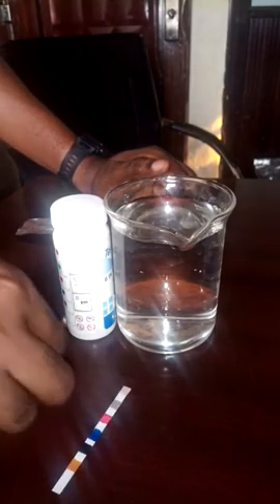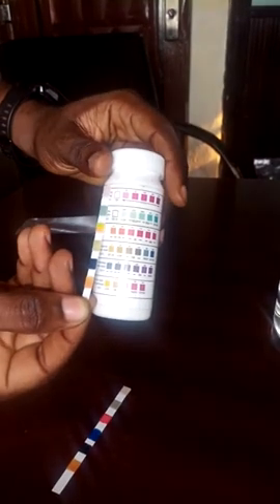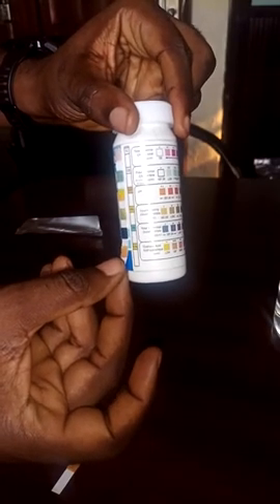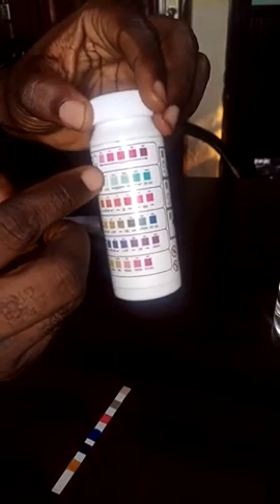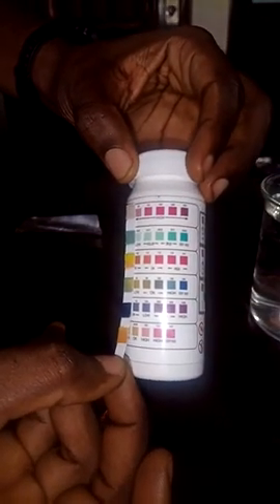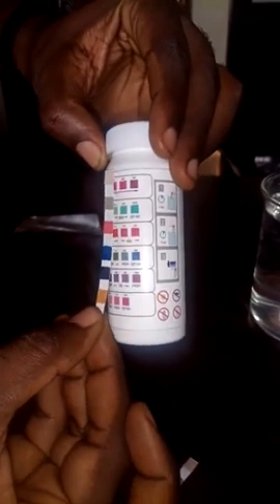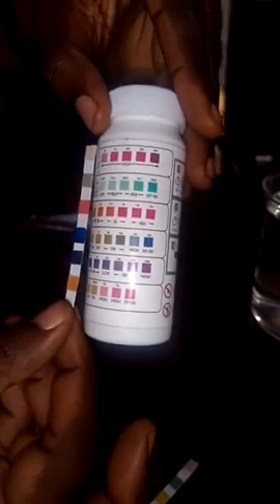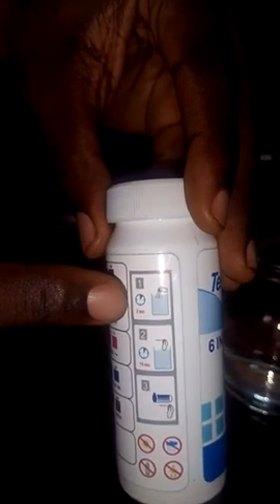How To Use The 6in1 Water Test Strips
Basically, I made a short video on how to test for the 6 parameters using this water test strips.

Swimming pool ,spa and drinking water test kit testing strips for total chlorine, free chlorine/bromine, ph, total alkalinity, total hardness, cyanuric acid. 6 parameters in 1, 50 pool test strips in a bottle.